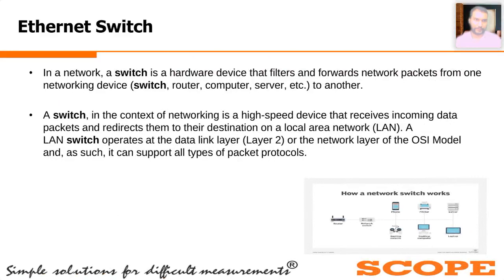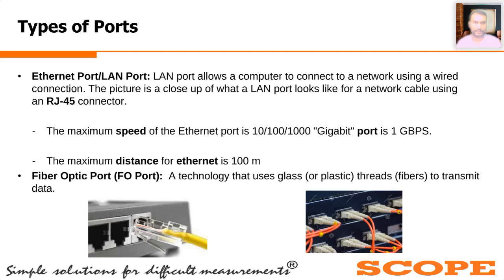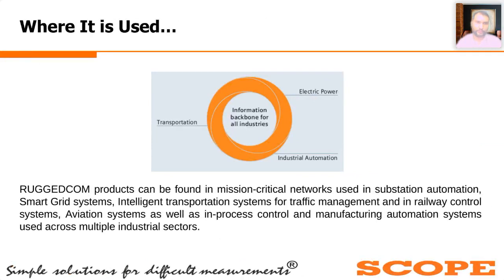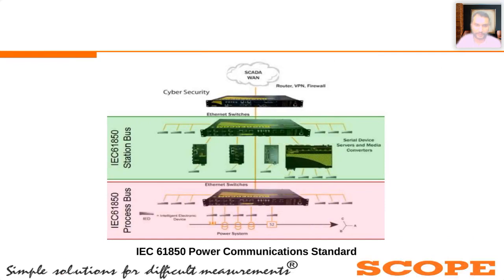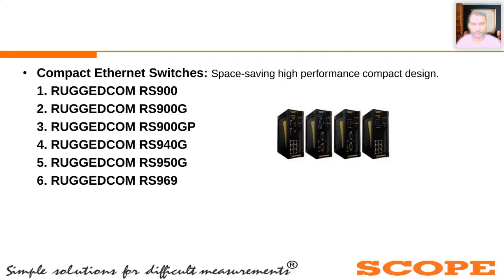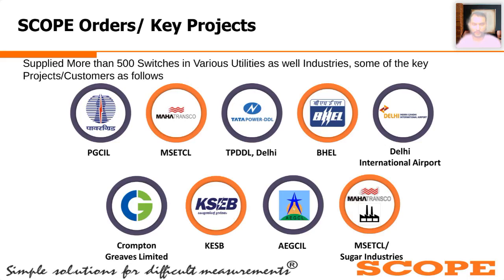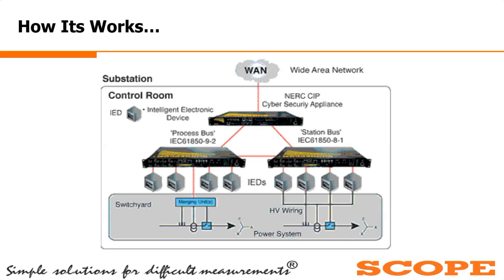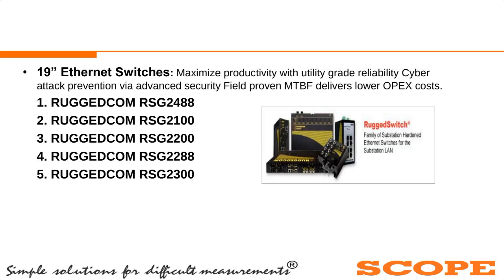Network management with Ruggedcom Switches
In this webinar, we have tried to inform various types of port used for network management & what range of products available for the network management